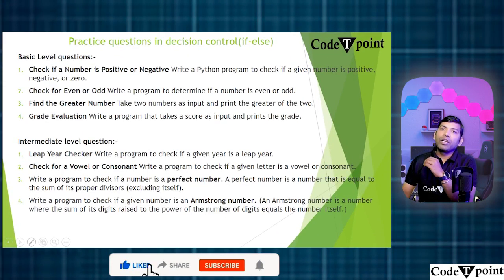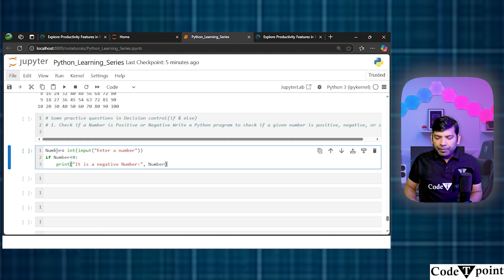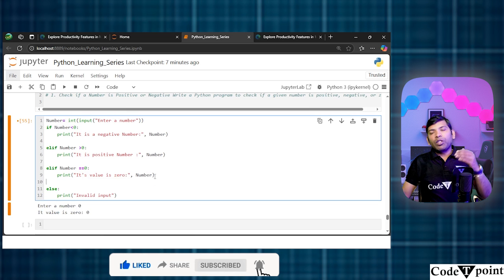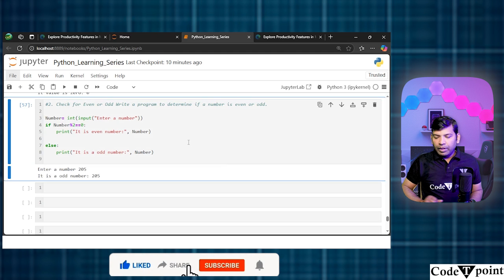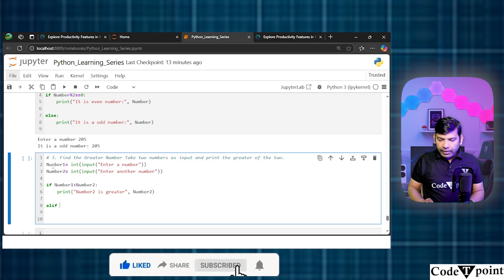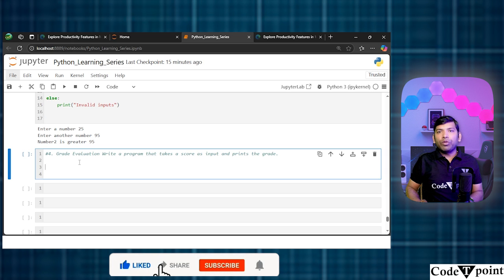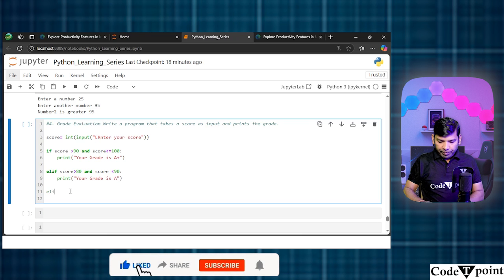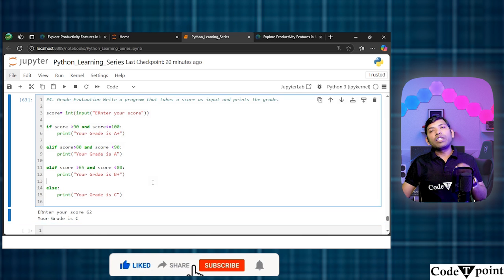#16 Basics Python Practice Questions in Decision Control Part-1 | Python Tutorial for Beginners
📌 Python Practice Questions: Decision Control (Part 1)
Welcome to Part 1 of our Python Practice Questions series, where we focus on Decision Control Statements to help you build a solid foundation in Python programming. 🚀

🔍 What You'll Learn in This Video:
✅ Practice questions on If-Else and Elif statements
✅ Real-life examples to master decision control
✅ Step-by-step explanations for beginners
✅ Tips to solve problems efficiently

💡 Topics Covered:
✔ Practical applications of decision-making statements
✔ Common mistakes to avoid in If-Else logic

🎥 Perfect for beginners aiming to strengthen their Python basics through hands-on practice.